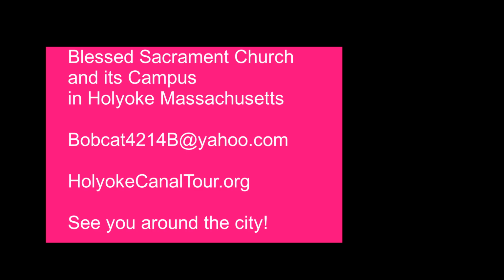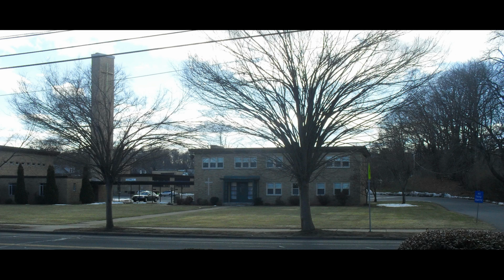Podcast about the Blessed Sacrament Church of Holyoke Massachusetts